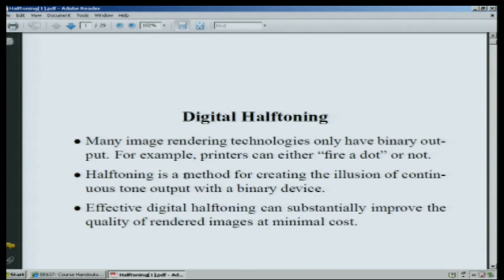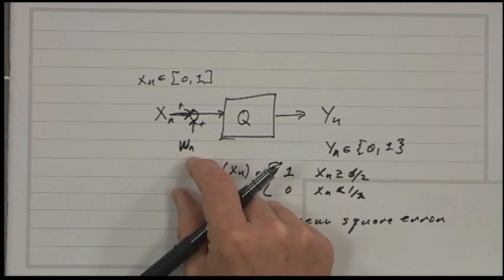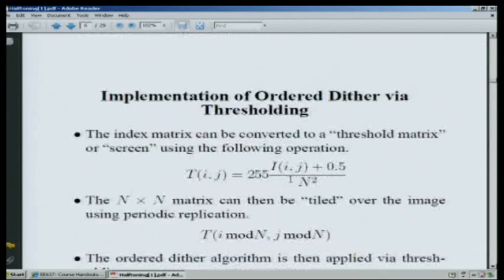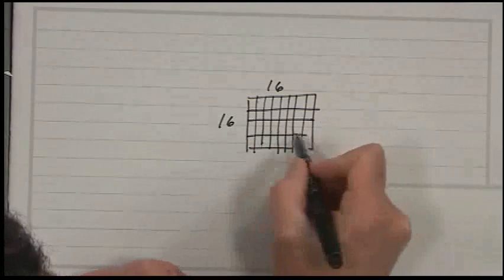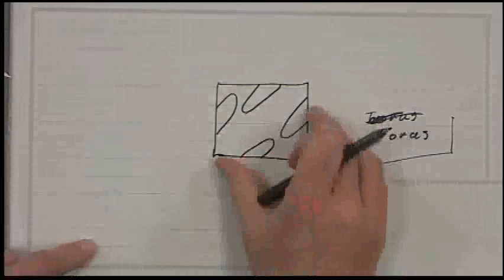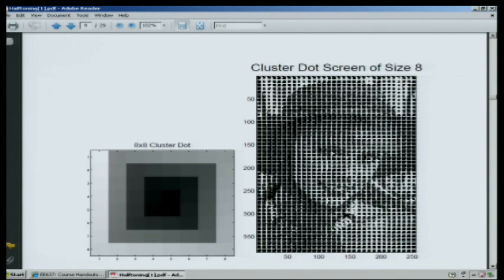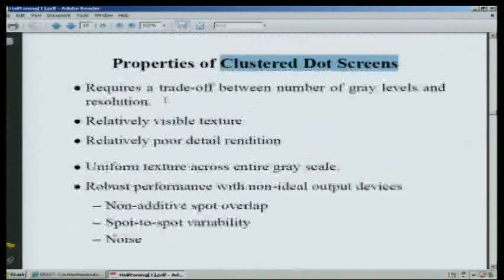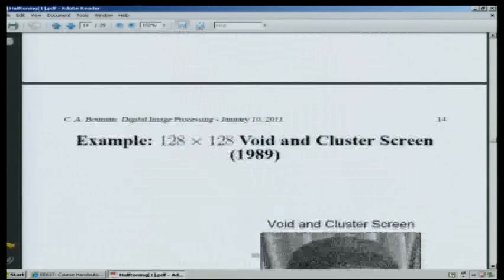Digital Image Processing I - Lecture 37 - Halftoning and Ordered Dither